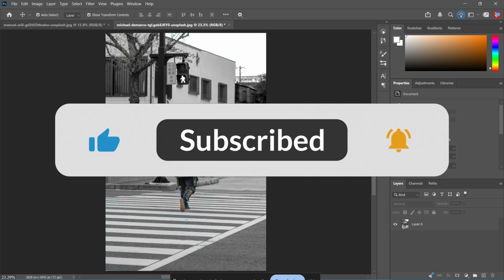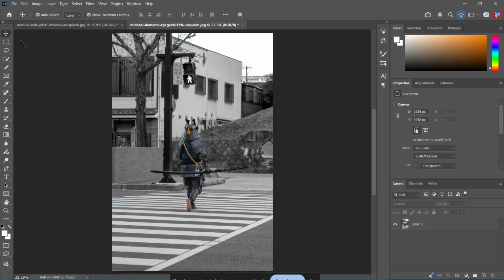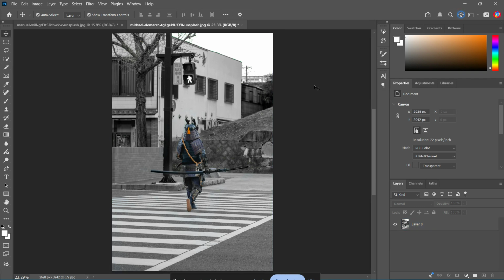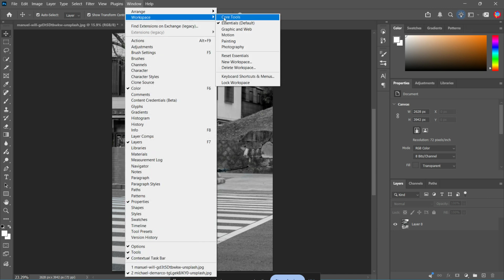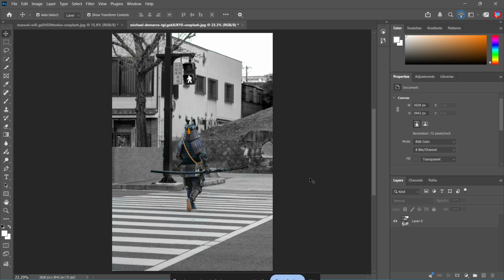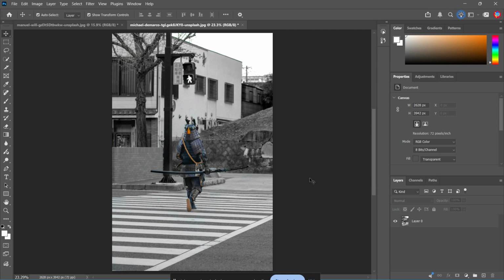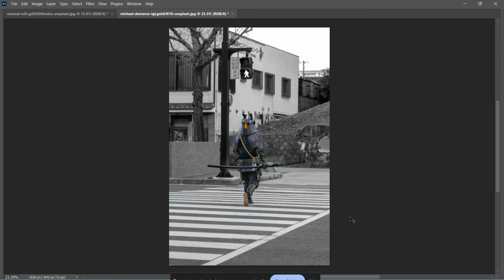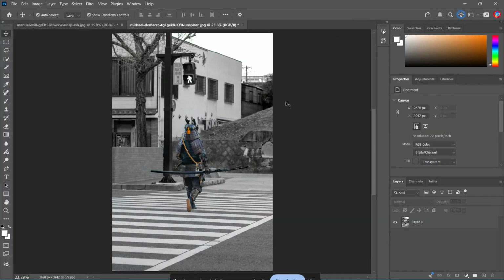How To Restore Toolbar In Photoshop (Quick Easy Fix)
Learn how to restore the toolbar in Photoshop with three simple fixes: show Tools from the Window menu, reset your workspace, and use the Tab key to bring back the full interface.

🕚Timestamps:
0:00 Intro
0:22 Bring Back The Toolbar From Window, Tools
1:02 Reset The Workspace Layout
1:44 Use The Tab Key To Restore The Full Interface

✍️What You'll Learn In This Video:
• How To Restore The Photoshop Toolbar From The Window Menu
• How To Reset A Photoshop Workspace To Default
• How To Bring Back Missing Panels Like Layers And Color
• How To Use The Tab Key To Toggle The Photoshop Interface
• How To Fix A Hidden Photoshop Toolbar Quickly

💡Pro Tips:
• If only the toolbar is missing, Window, Tools is usually the fastest fix.
• If multiple panels disappeared, reset the workspace instead of hunting for each panel.
• Press Tab once to hide or show the full Photoshop interface.
• Save your preferred workspace after arranging your panels to avoid future confusion.
• If Photoshop still looks unusual, check for full-screen view modes or custom workspace changes.